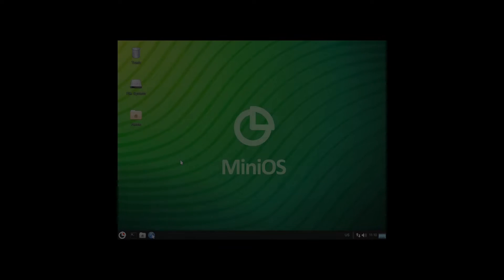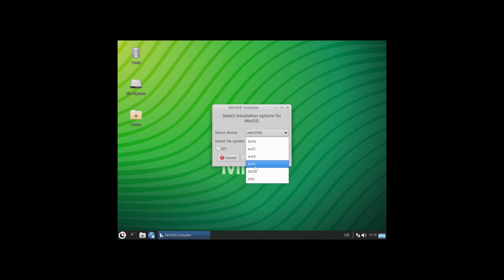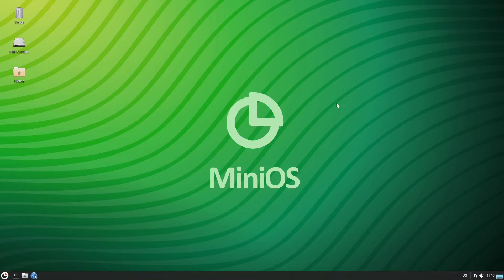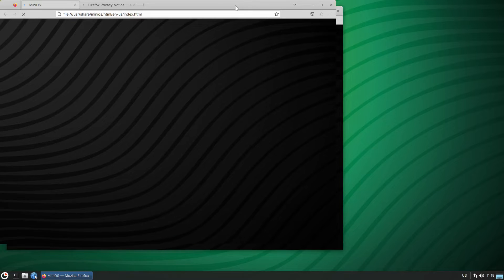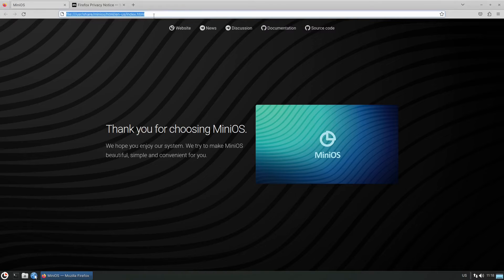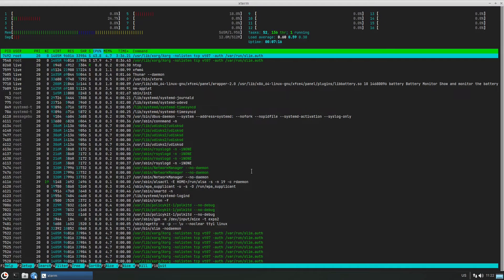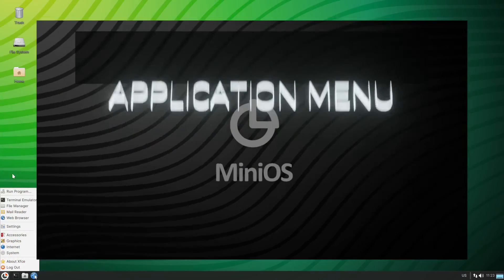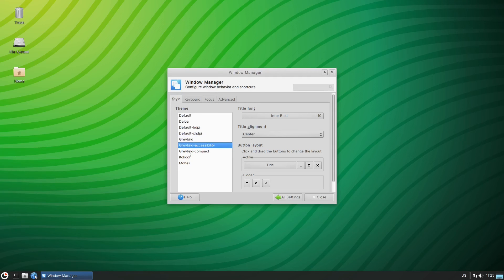MiniOS - LiveCD Overview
What is MiniOS?

MiniOS is a lightweight and fast Linux distribution designed for installation on a USB drive. The MiniOS project was launched in 2009 as a Linux distribution for USB drives based on Mandriva Linux. However, in 2013 it was suspended due to the liquidation of Mandriva. The modern version of MiniOS has been released since 2020 and is based on Debian - one of the most popular and stable distributions.

A distinctive feature of MiniOS is its modular approach to system configuration, which allows users to add or remove modules as needed. This makes the system easy to use and flexible in customization. Based on MiniOS, you can create your own version of the system by simply and quickly creating the necessary modules with the set of programs you need, creating your own unique ISO using our utilities. In addition, MiniOS occupies only 376-1790 MB of disk space (depending on the version) and can be run from a USB drive without the need to install it on your computer's hard disk.

MiniOS can be installed using popular programs such as Ventoy, Rufus, UNetbootin, balenaEtcher and many others. MiniOS supports booting from EFI and Legacy-BIOS and uses the same package manager as Debian. This provides access to the same repositories and the ability to install the same software packages.

MiniOS has an active and friendly community of users and developers who are ready to help new users and discuss new ideas and suggestions. You can join the MiniOS community to learn more about the distribution, get help or share your experience using it.